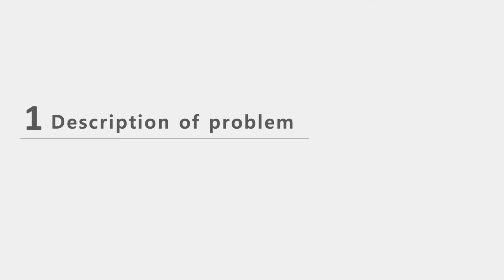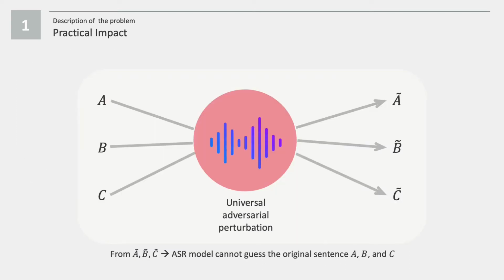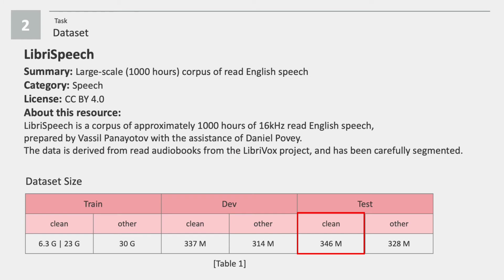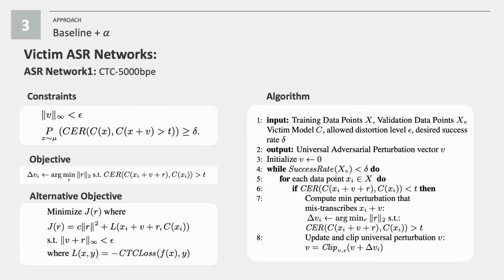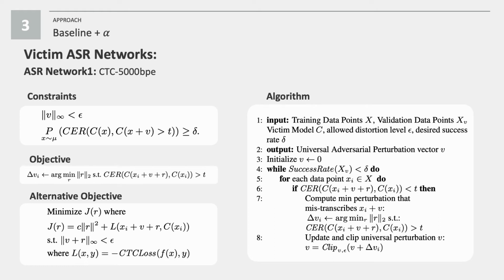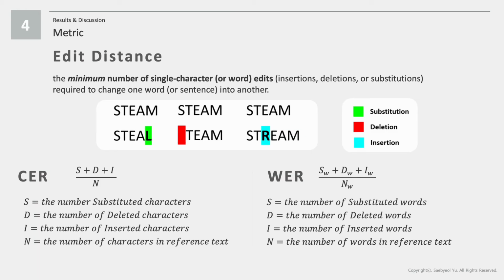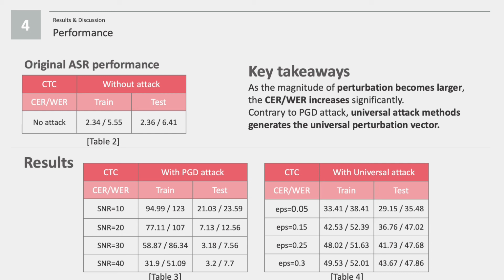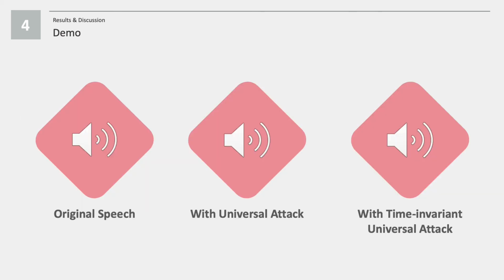Team 11 IDL: universal adversarial attack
IDL final video